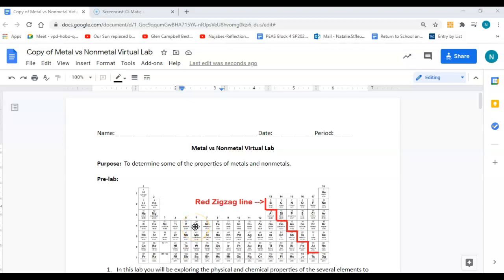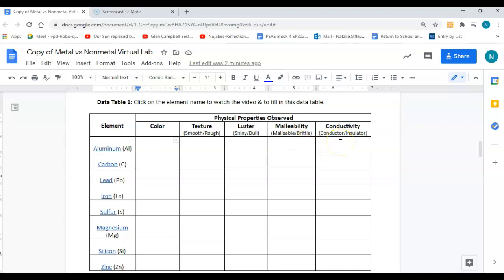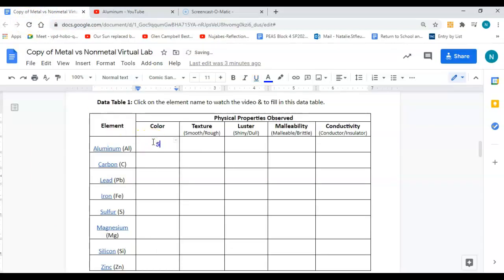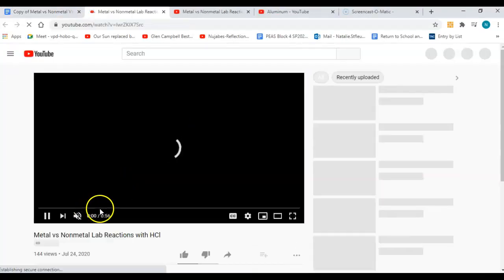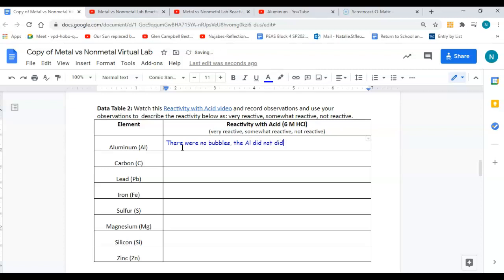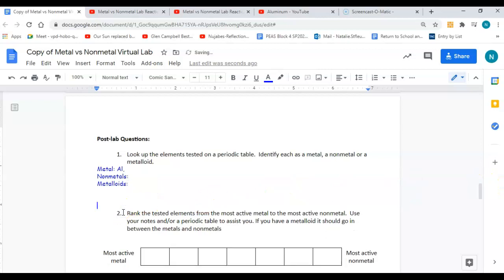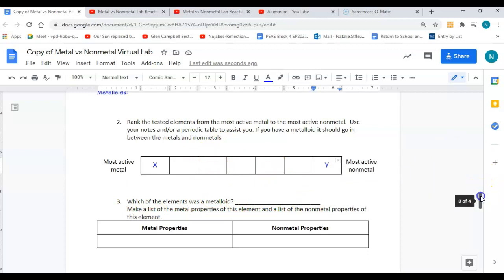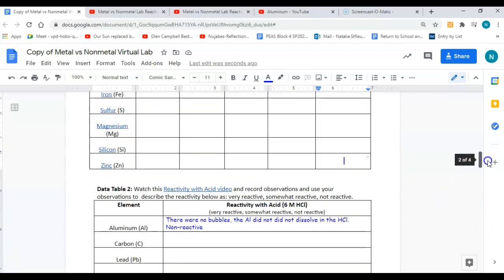Metals vs Nonmetals Procedure